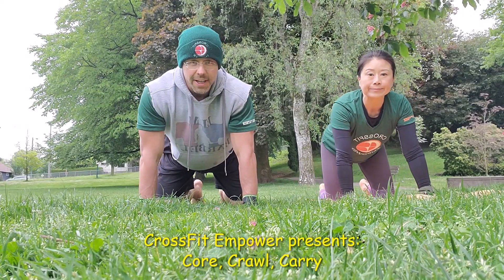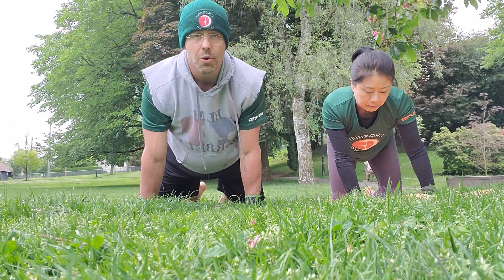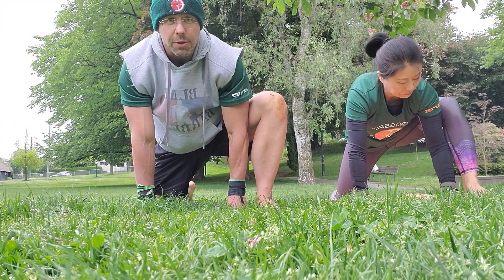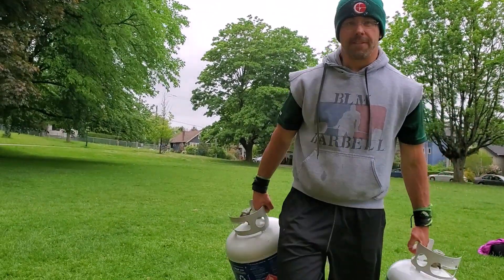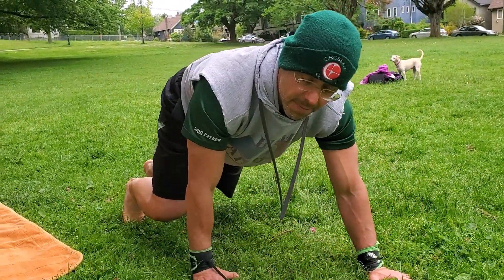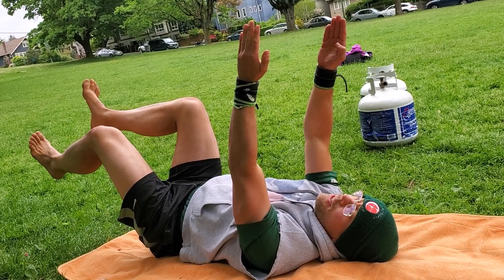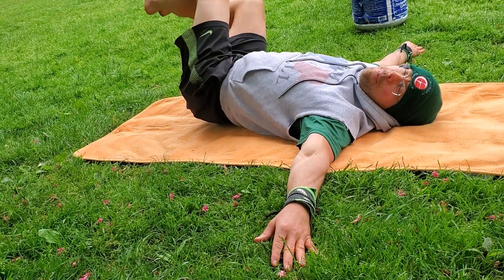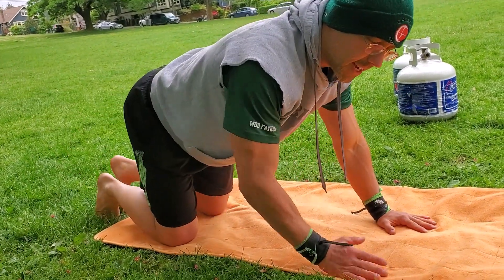Core Crawl Carry